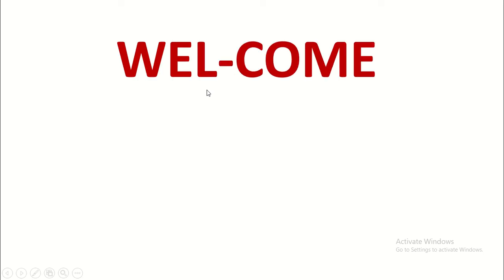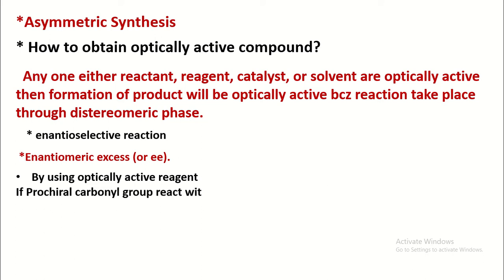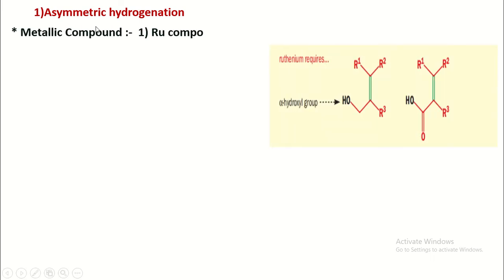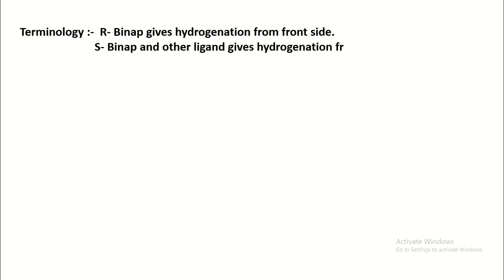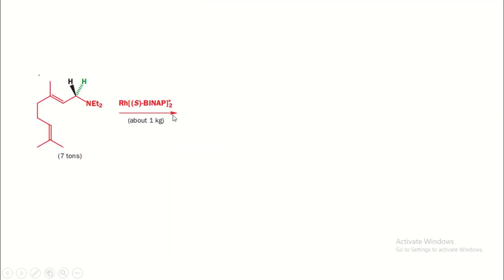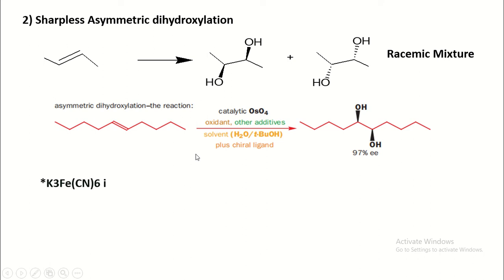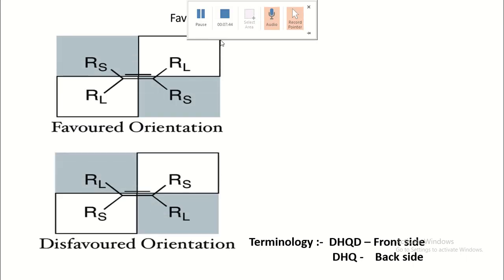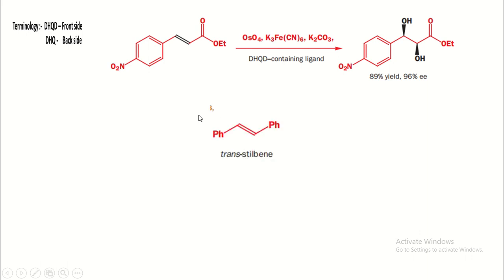Asymmetric Synthesis 2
Chiral Catalyst, Asymmetric Hydrogenation, Asymmetric Dihydroxylation, BINAP, DHQD,DHQ.